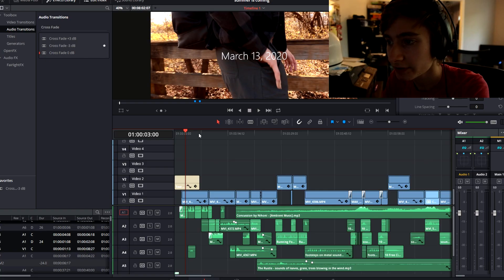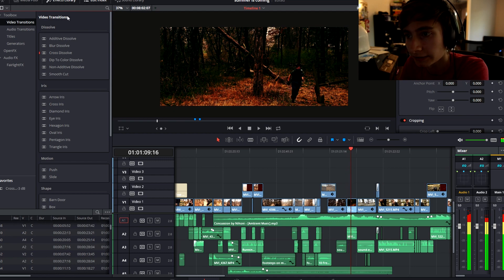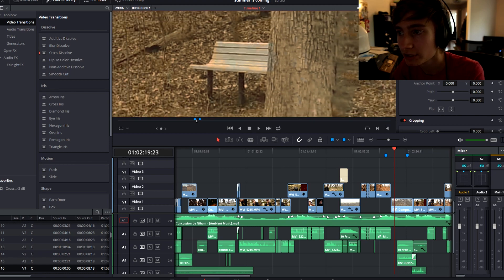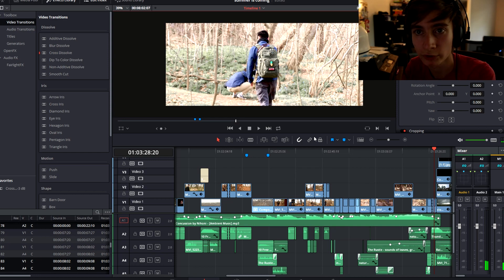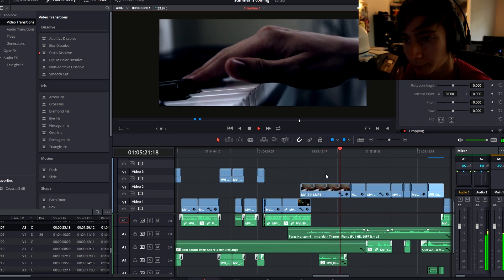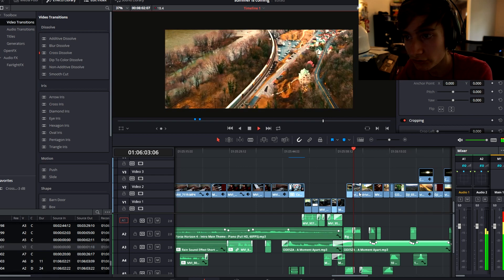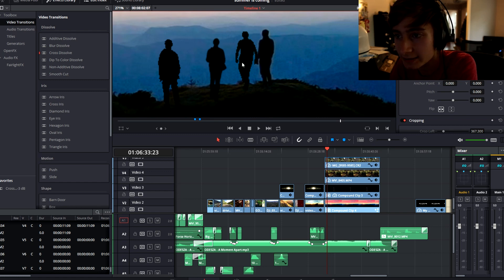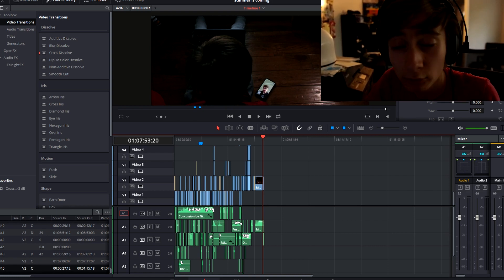How I made my First Short Film! | Summer is Coming | Director's Commentary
Three months of work added up to the final cut of my very first short film. I am excited to share this breakdown/commentary of the film with you all and I hope this answers some of your questions that you all have asked about the film.